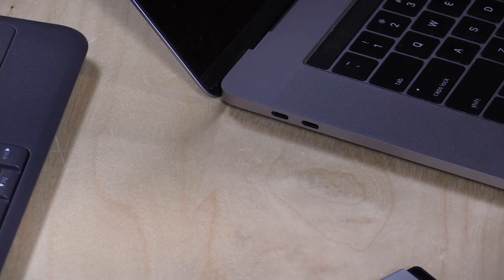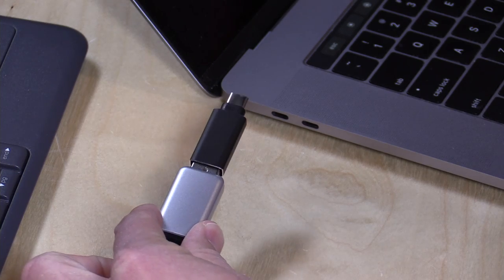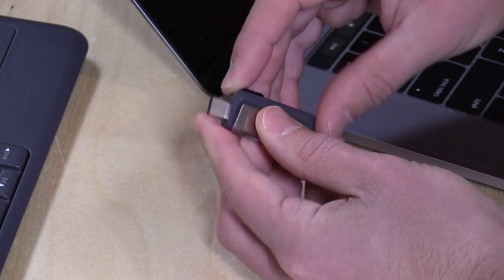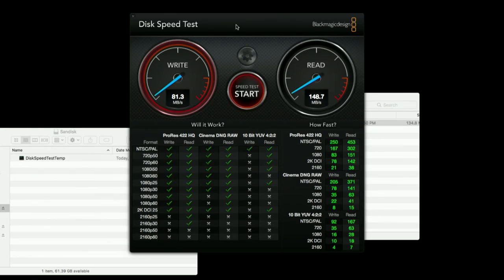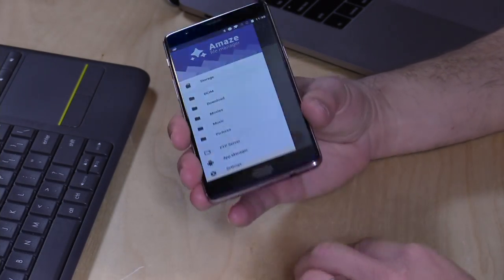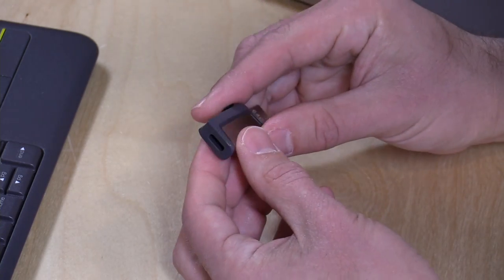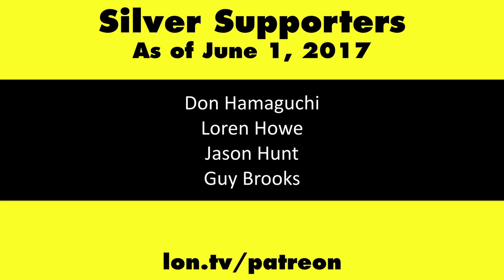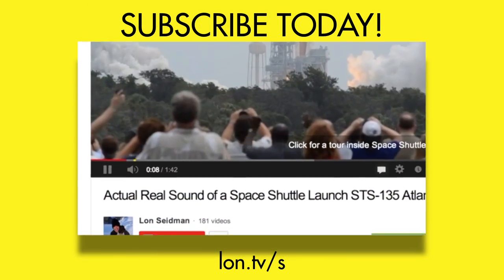SanDisk Ultra Dual Drive USB 3.0 and USB-C Flash Drive Review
VIDEO INDEX:
01:31 - Price
01:44 - Drive performance
02:05 - Android USB-C compatibility
02:44 - Conclusion and file thoughts

For the low price this is a really nicely performing USB flash drive. Nothing crazy but functional especially as it has connectors for both regular USB 3 and USB-C in a compact unit.